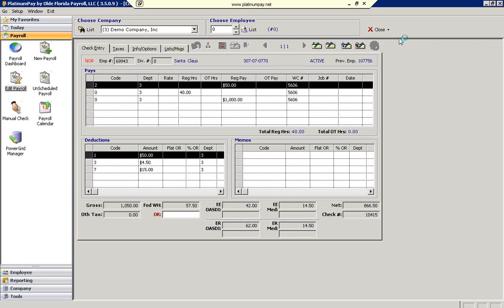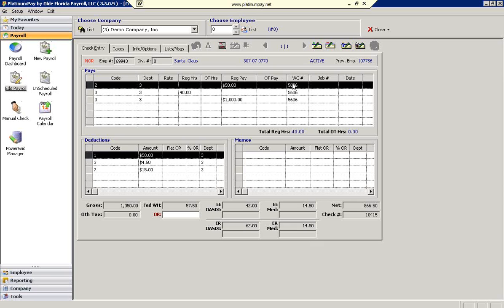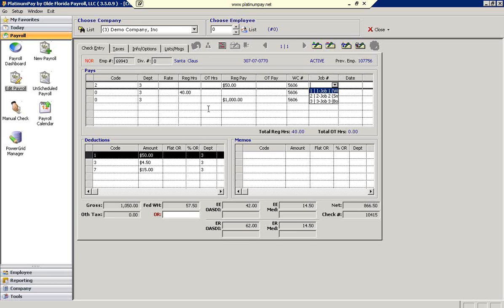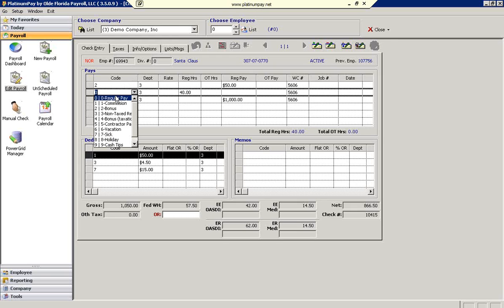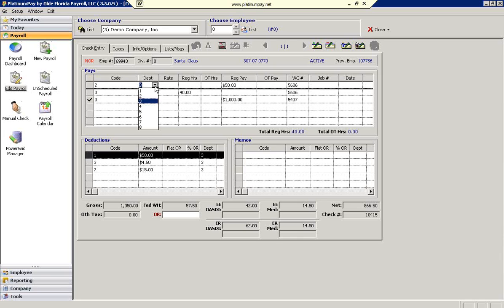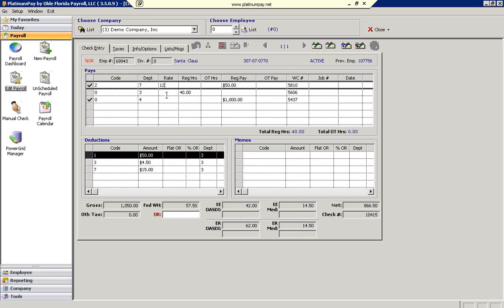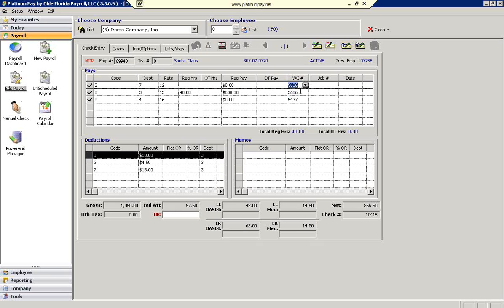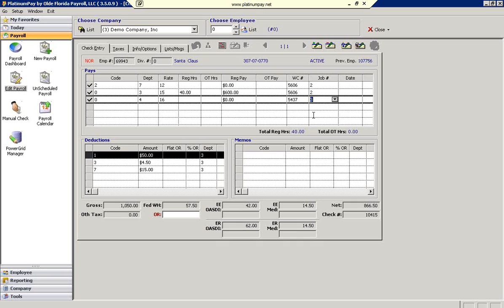Course 222: Adjusting Rate of Pay and Labor Classification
This video shows users how easy it is to pay employees with multiple rates of pay and in multiple departments.  Further, we show how to manipulate Job and Workers' Comp class.